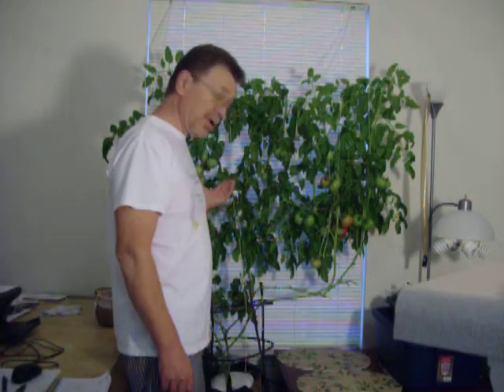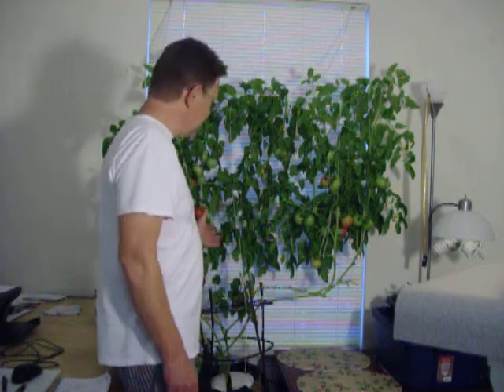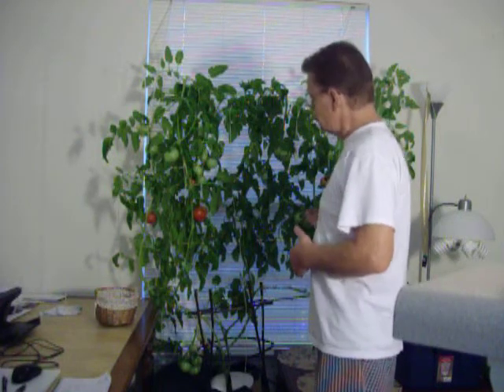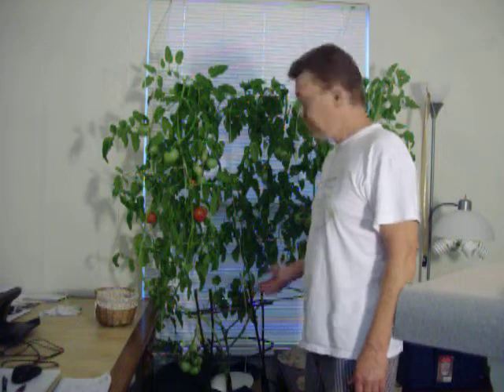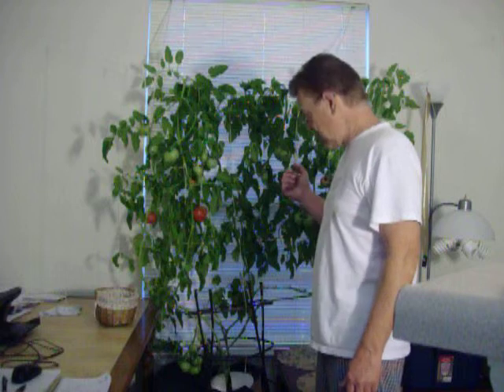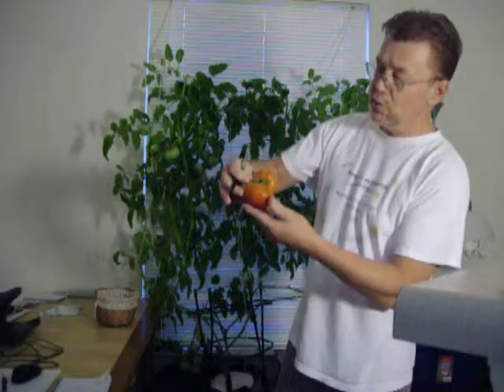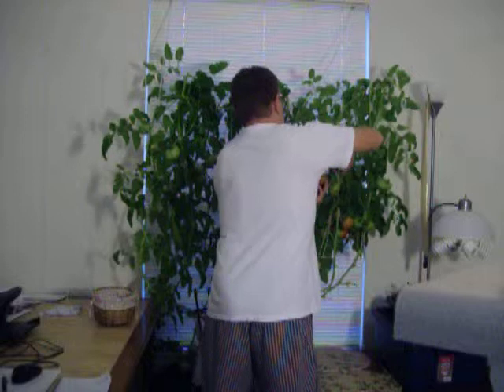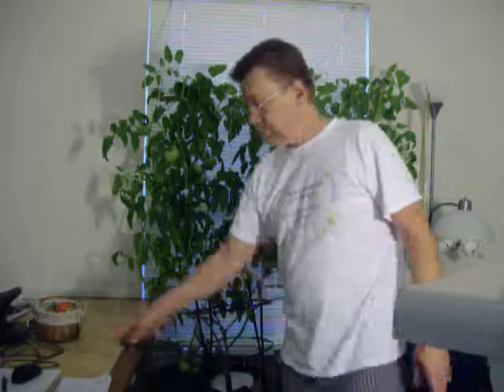DWC hydroponic tomatoe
I grew this tomato plant in a hydroponic DWC system. It was my first experiment with hydroponic farming. I fell that the grow was a huge success and i intend to continue to see just whats possible.